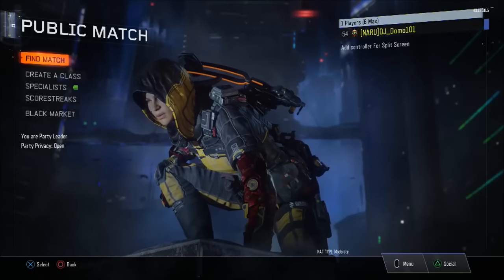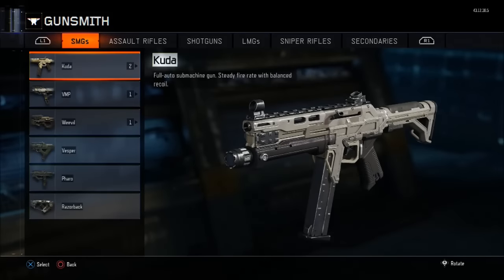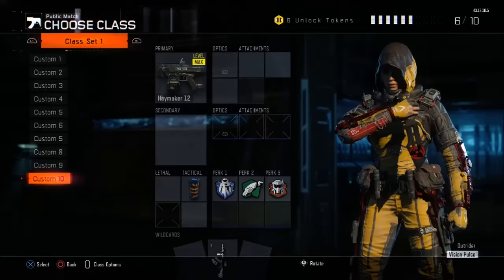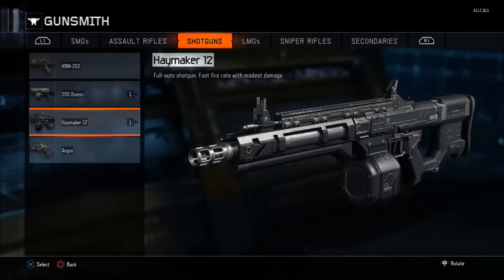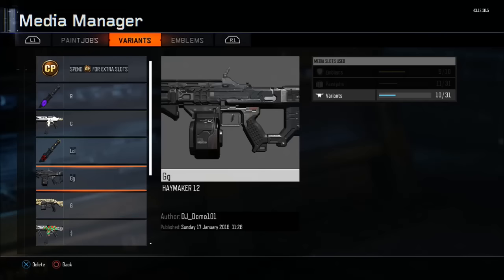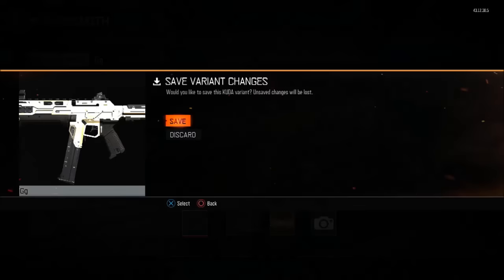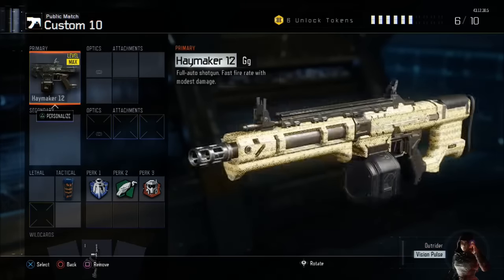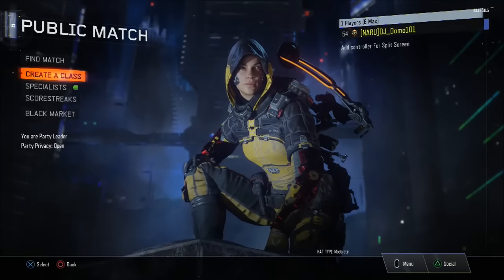BLACK OPS 3: DIAMOND CAMO GLITCH! [January 2016]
Diamond Camo Glitch...SORRY ITS BEEN PATCHED!